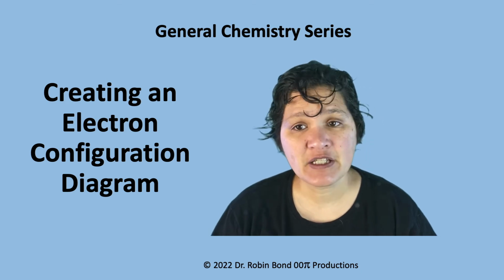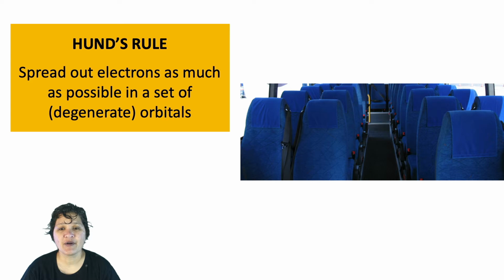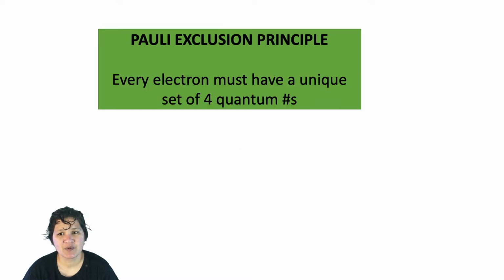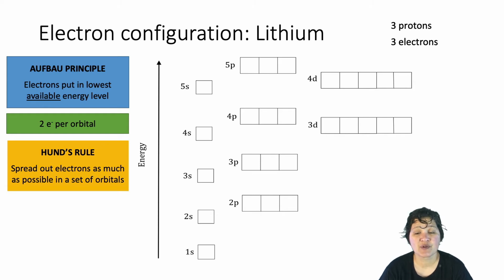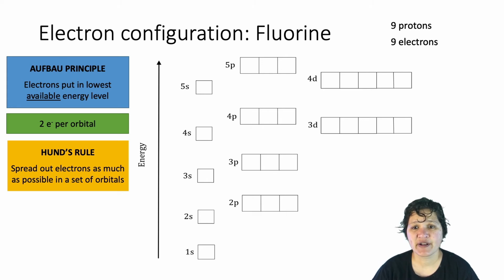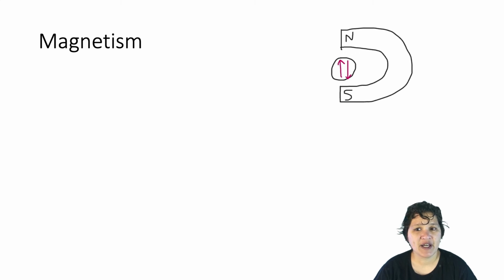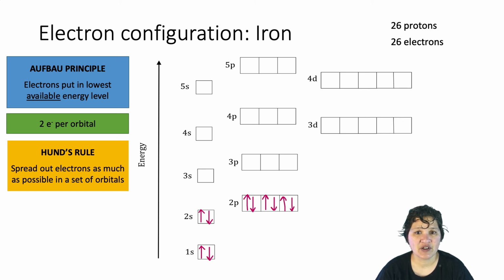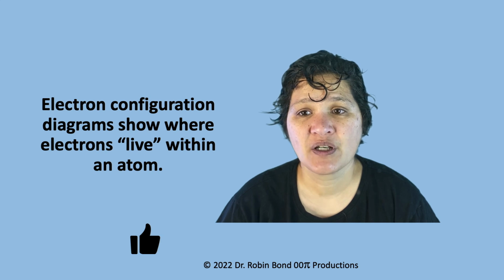Electron Configuration Diagrams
This video introduces you to electron configuration diagrams. It's intended to follow the video on quantum numbers which you can watch

0:00 Intro
0:15 Aufbau principle
0:54 Hund's rule
3:02 Pauli Exclusion Principle
3:41 Electron Configuration Diagram
4:14 Lithium
5:38 Fluorine
7:06 Magnetism
8:25 Iron
9:59 Conclusion